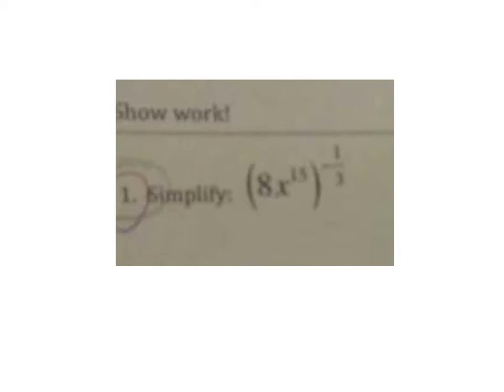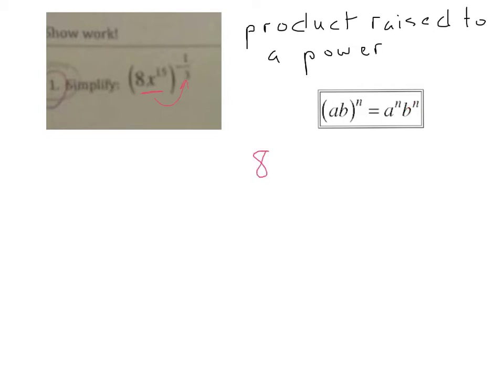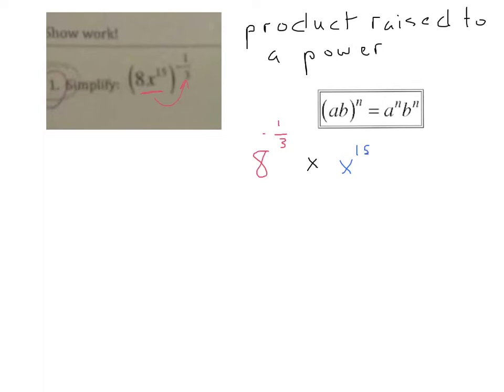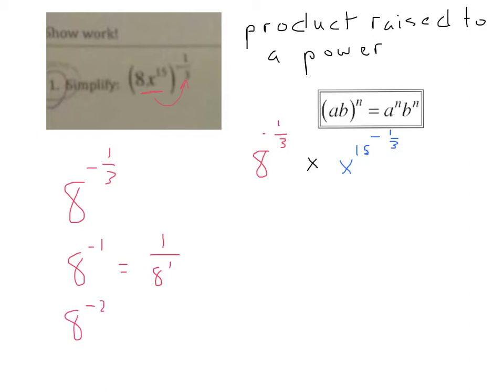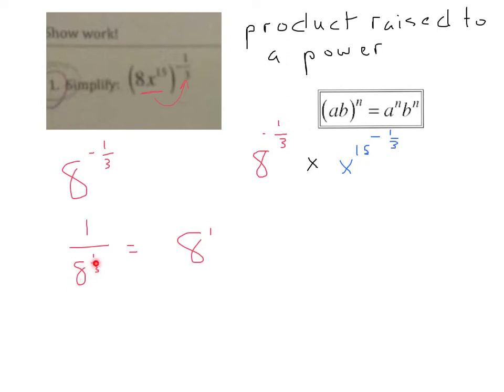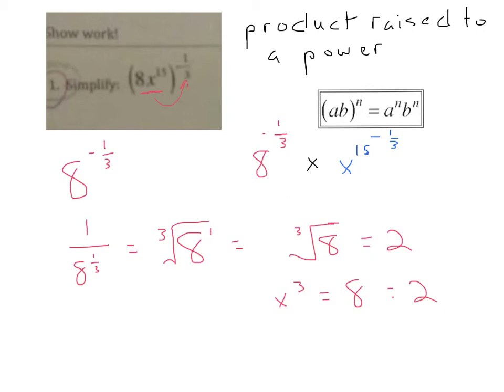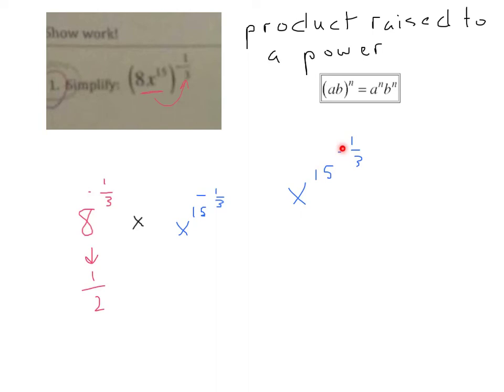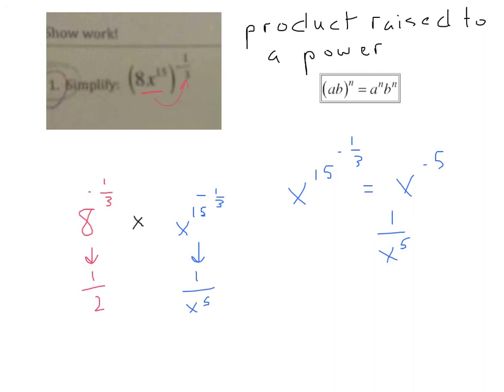Product raised to a power